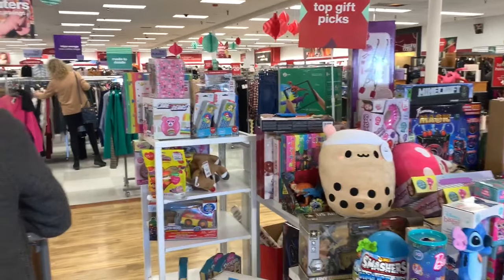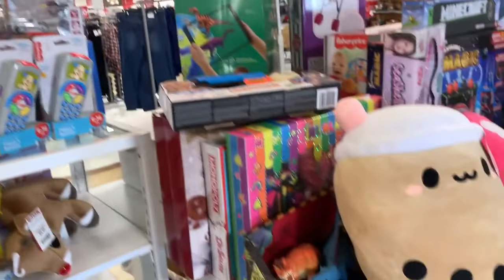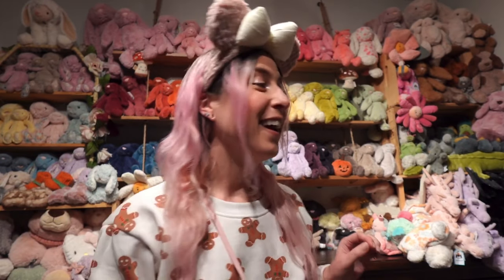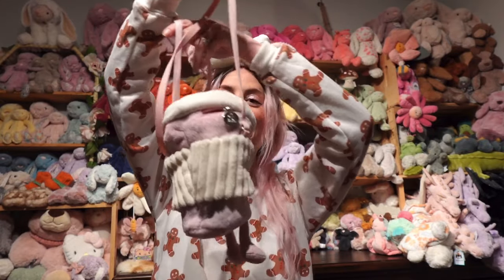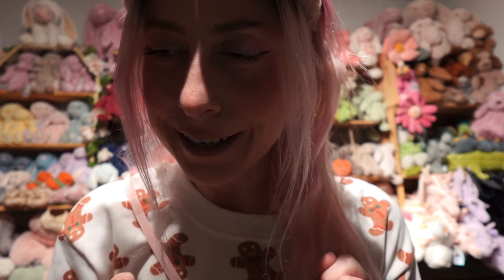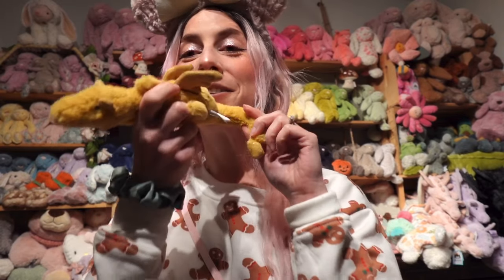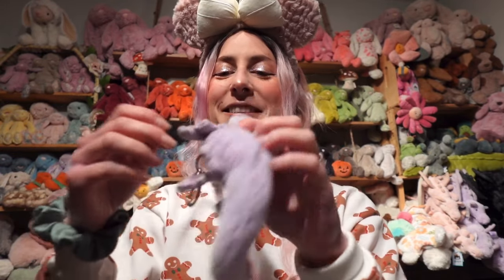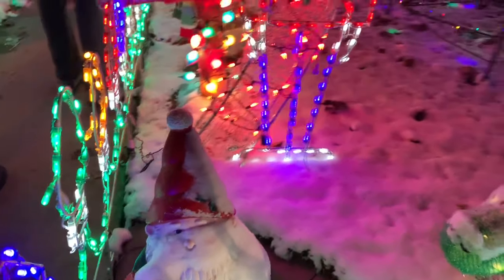❤️💚Jellycat Unboxing & Last Few Days VLOG💚❤️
Spend the last few days with me shopping, looking at kewt things, and a super exciting Jellycat unboxing!